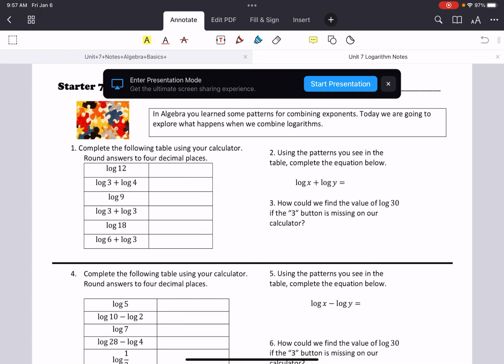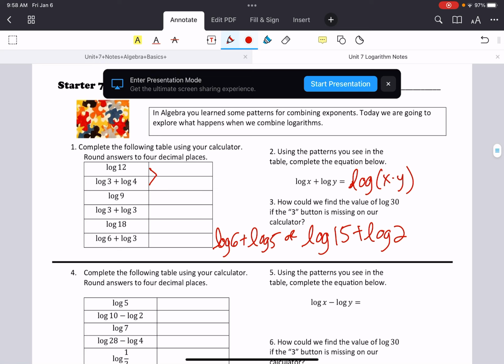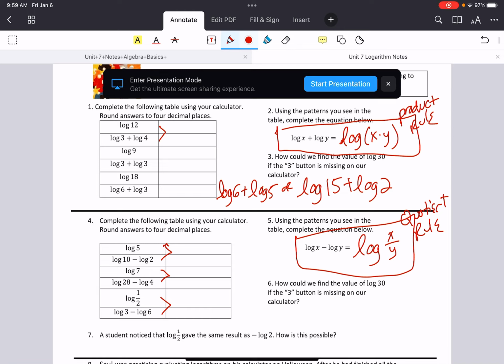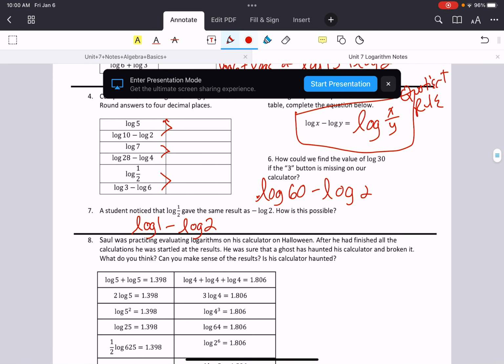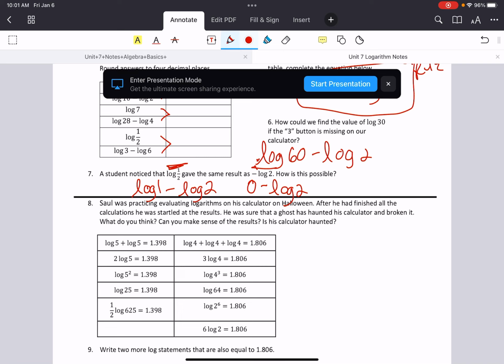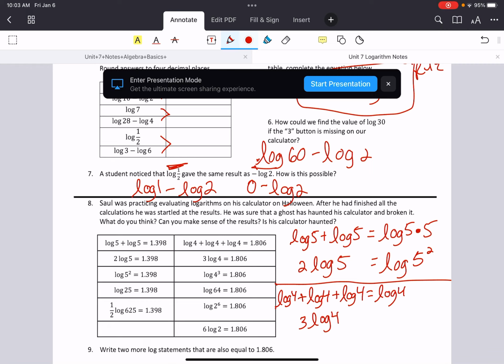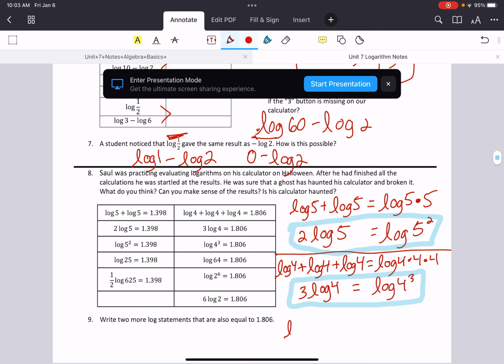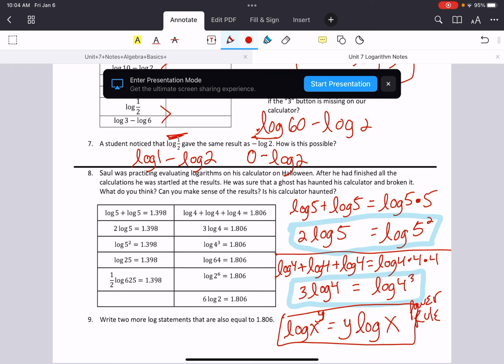7.2 part 1